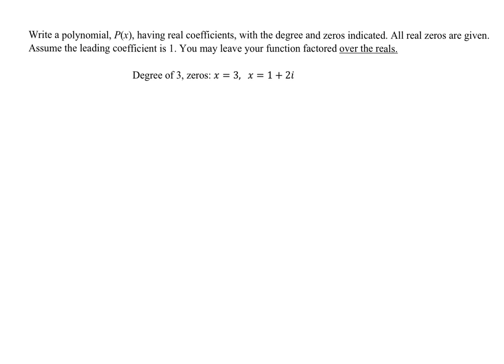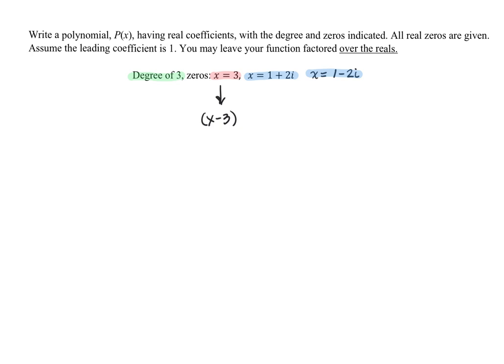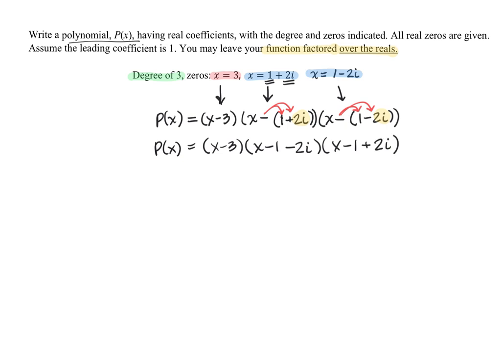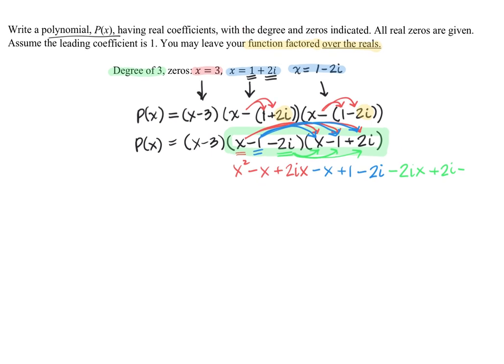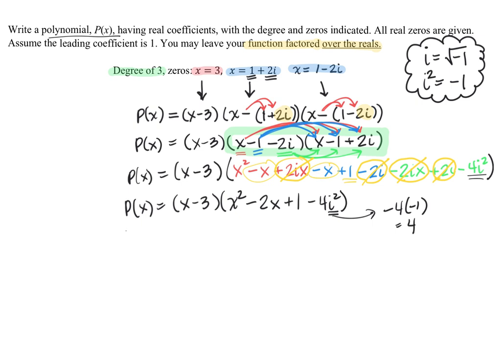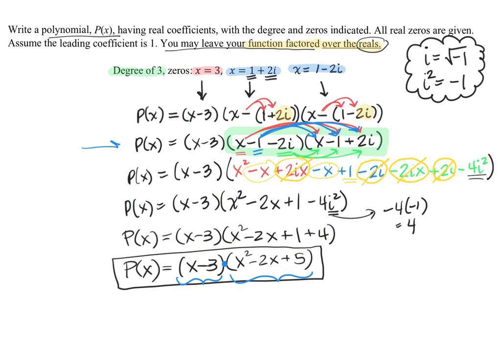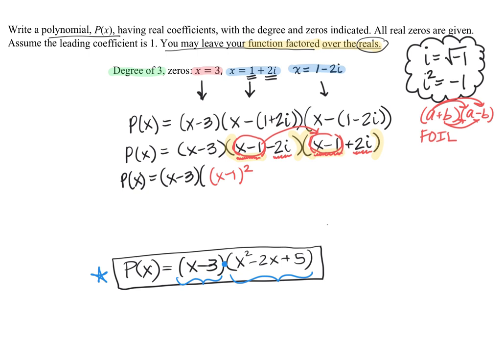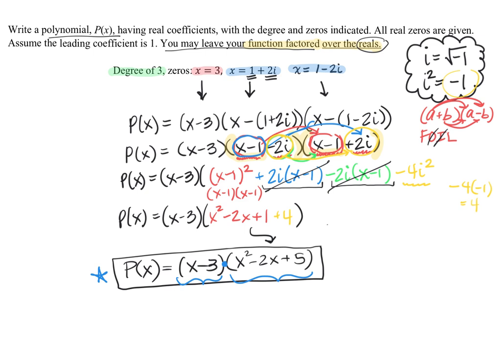Writing a Polynomial Function Given 2 Zeros (one is complex)